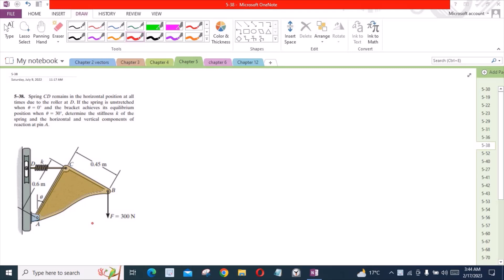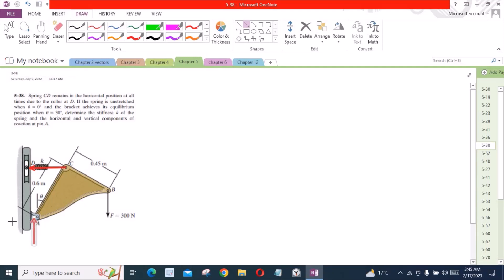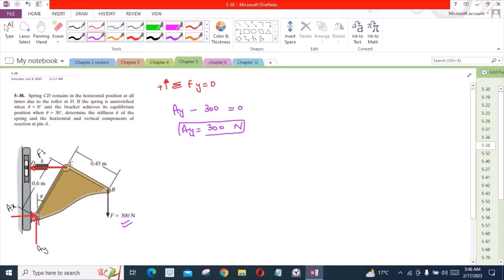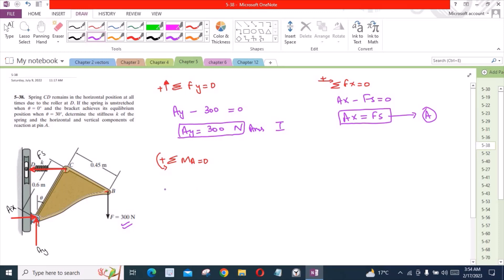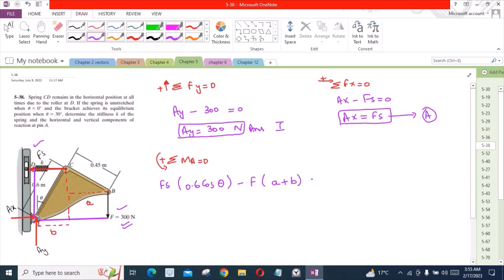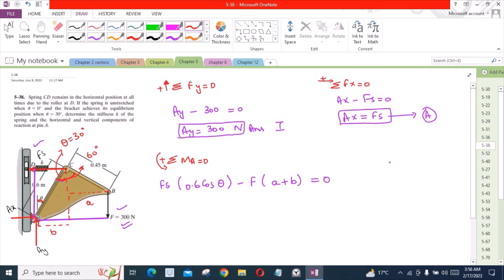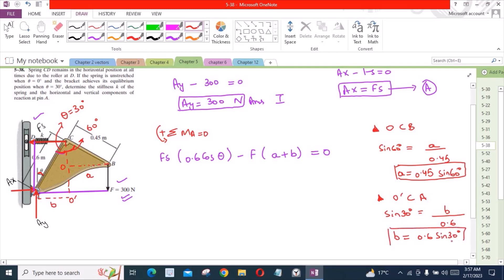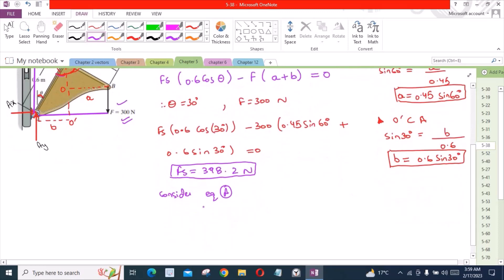5-38 hibbeler statics chapter 5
5-38 hibbeler statics chapter 5 | hibbeler statics | hibbeler

"Spring cd remains in a horizontal position at all times due to the roller at d. If the spring is unstretched when theta= 0 degrees and the bracket achieves its equilibrium position when theta= 30 degrees, determine the stiffness k of the spring and the horizontal and vertical components of reaction at pin A."